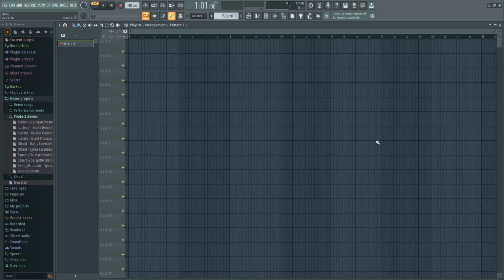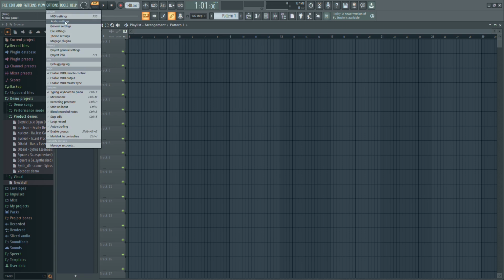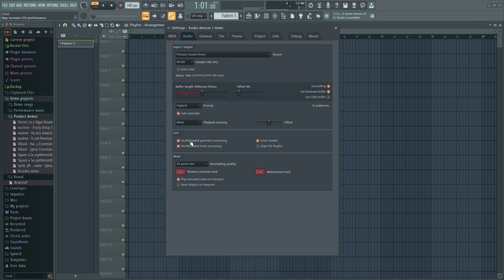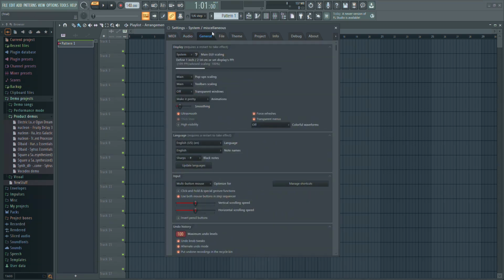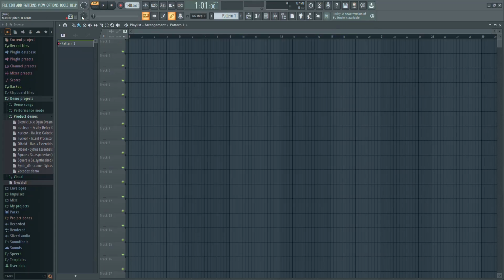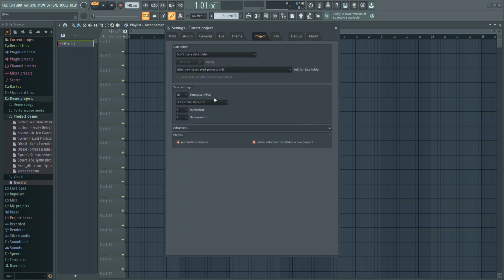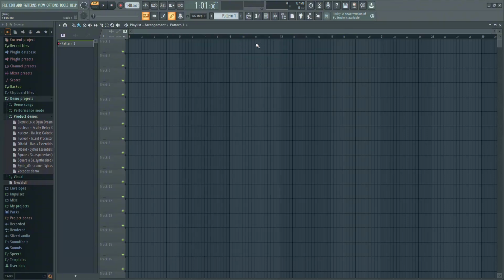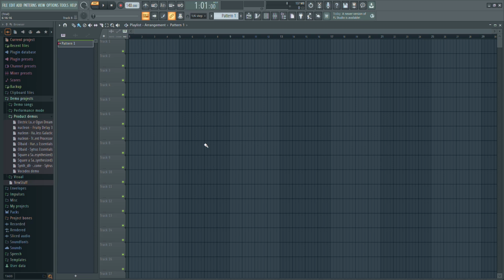FL Studio: CPU Overload Fix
In this quick tutorial, I show you a FL Studio CPU Overload fix.